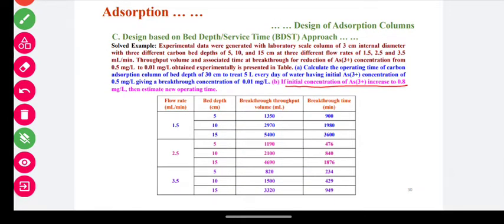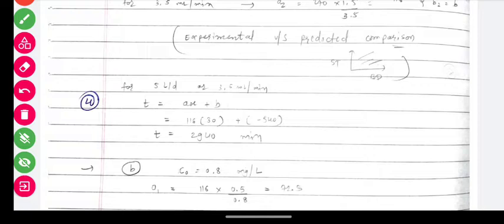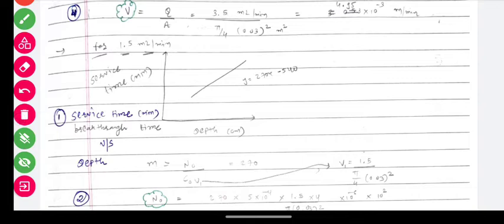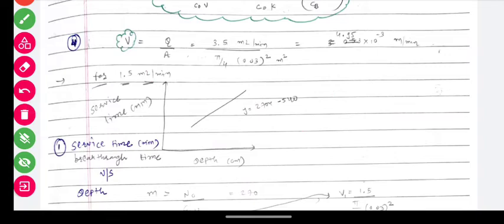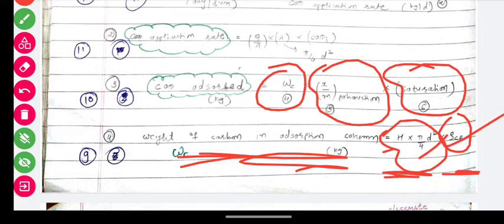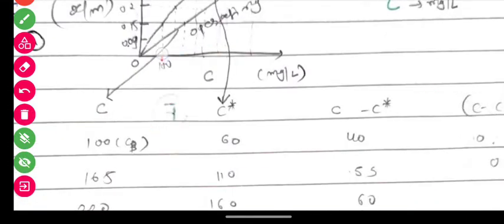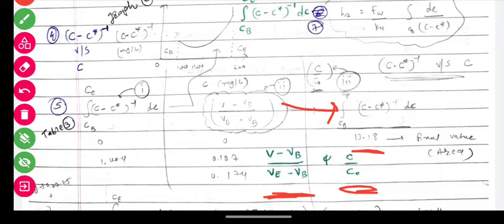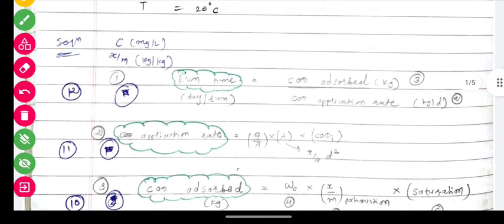Adsorption Numericals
Question 1 : A batch adsorption study was conducted to investigate removal of COD from a refinery
wastewater by using activated carbon. Results of the study indicate that the Freundlich isotherm can be
described by
𝐱
𝐦
= 0.004 𝐂𝟎.𝟕𝟕
Determine the design of a 6 m deep by 1.20 m diameter fixed-bed, continuous-flow adsorption column to treat a
flow of 0.2 m3
/min-m2
. The wastewater has an initial COD of 600 mg/L, which must be reduced to 100 mg/L
prior to discharge. The carbon selected for use has an apparent density of 560 kg/m3
and a packed density (bed
density) of 480 kg/m3
. The value of 𝐤𝐚 has been found to be 225 kg/min-m3
at a temperature of 20 oC.

Question 2 : Experimental data were generated with laboratory scale column of 3 cm internal diameter
with three different carbon bed depths of 5, 10, and 15 cm at three different flow rates of 1.5, 2.5 and 3.5
mL/min. Throughput volume and associated time at breakthrough for reduction of As(3+) concentration from
0.5 mg/L to 0.01 mg/L obtained experimentally is presented in Table. Calculate the depth of adsorption column
of carbon bed to treat 5 L every day of water having initial As(3+) concentration of 0.5 mg/L giving a
breakthrough concentration of 0.01 mg/L after 30 days of operation.